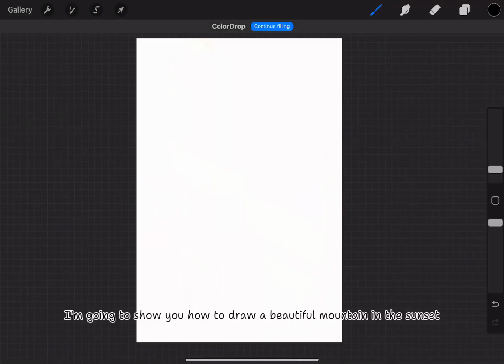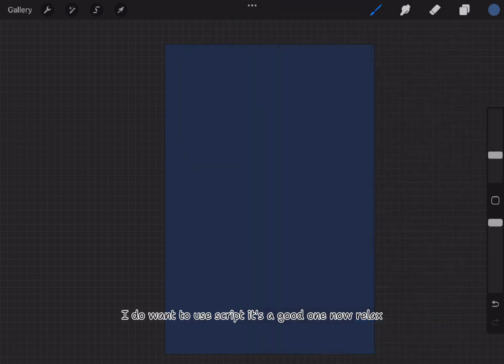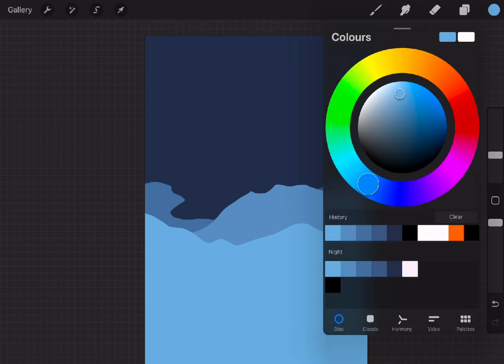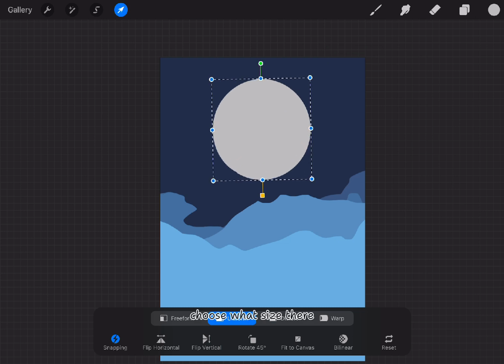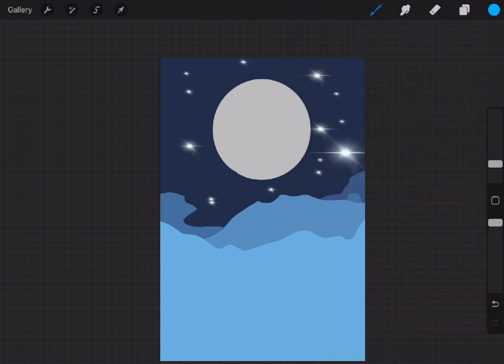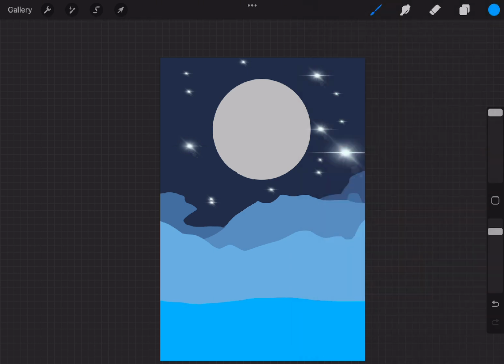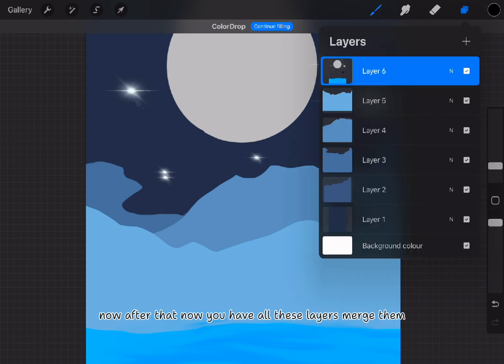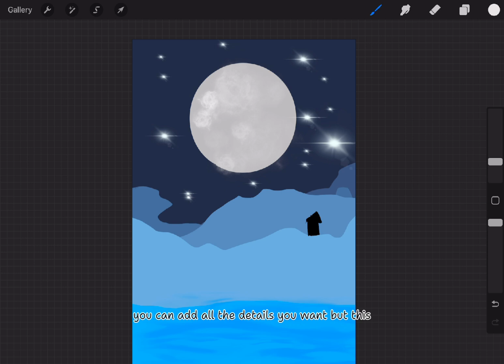How to Draw a Mountain in the Night Sky | Procreate Step-by-Step Tutorial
Transform your imagination into art with this easy Procreate tutorial! Learn how to draw a stunning mountain under a starry night sky using simple techniques and tools. From creating realistic textures for the mountain to adding vibrant stars and gradients to the sky, this tutorial is perfect for beginners and experienced artists alike.